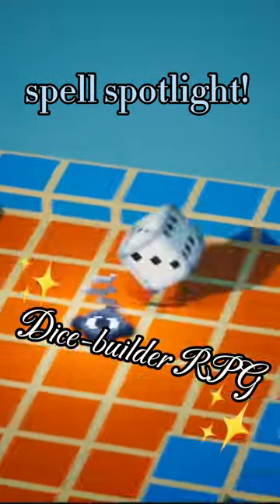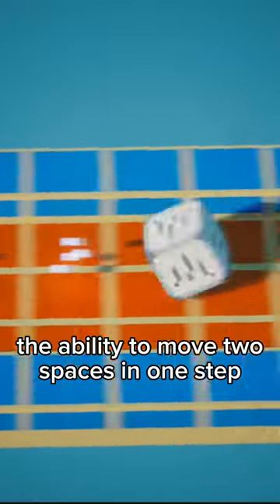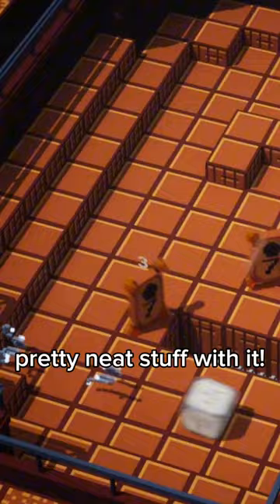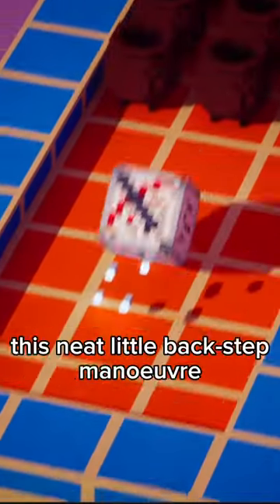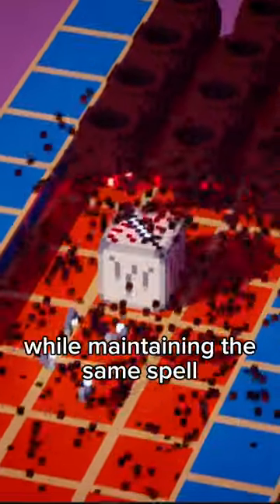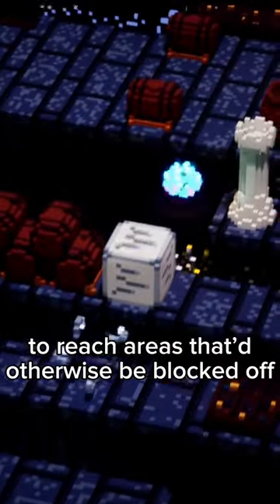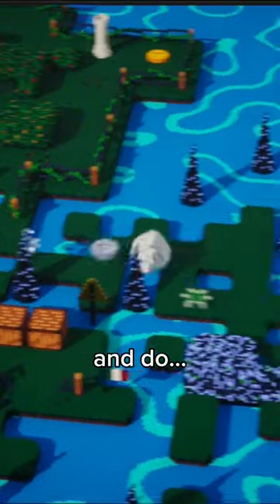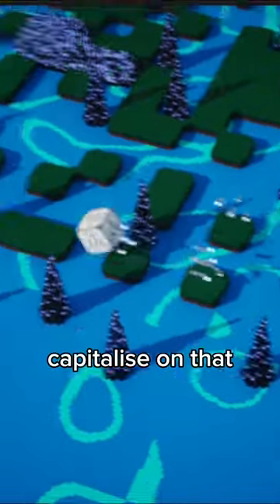Spell spotlight: Dash!! 💨✨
We’re making a dice-builder RPG! It’s in pretty early stages right now but we have many many ideas to share. 🎲✨